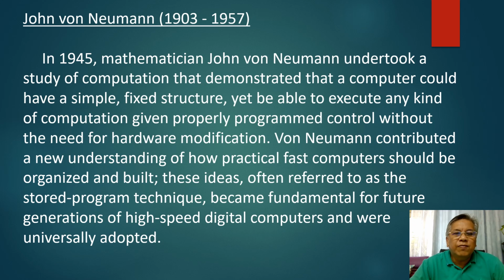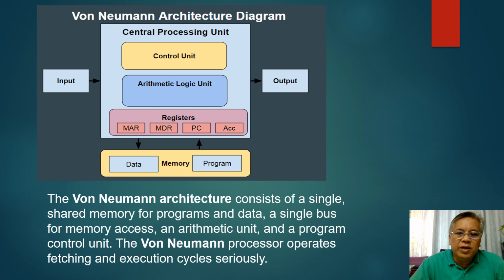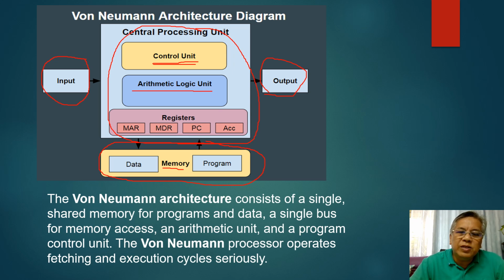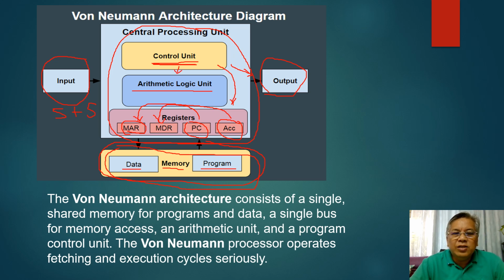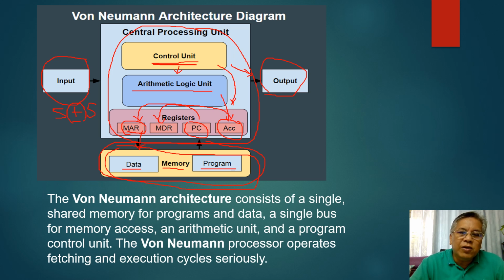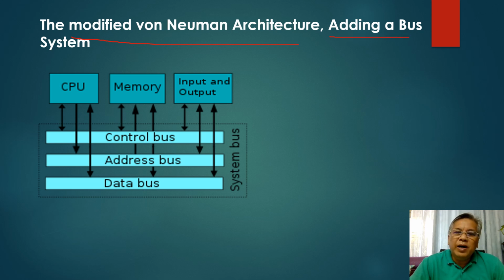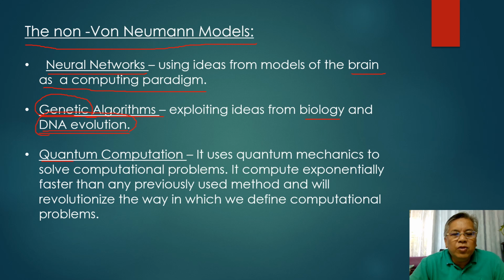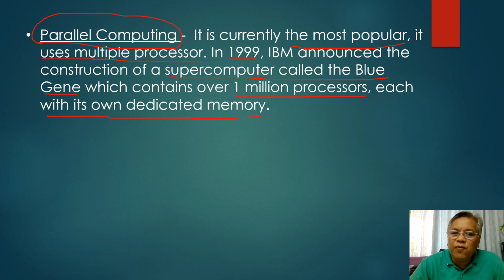LESSON 2.1 BCA141 The Von Neumann Architecture